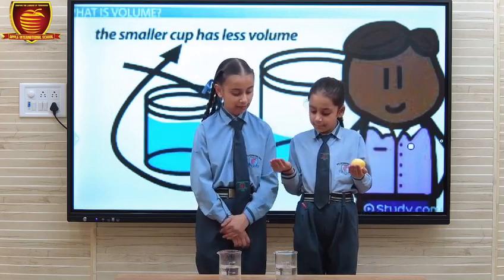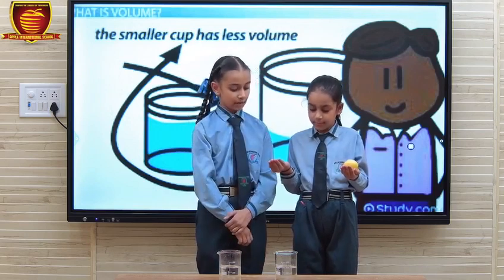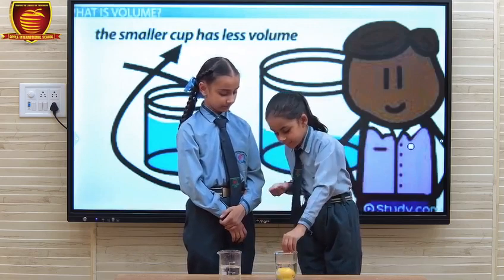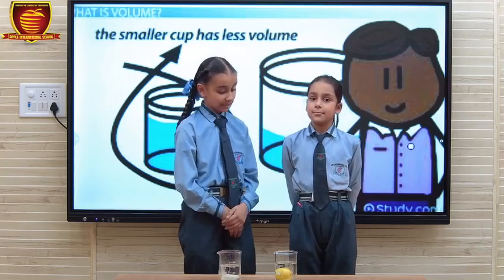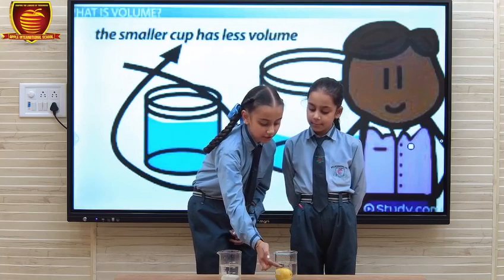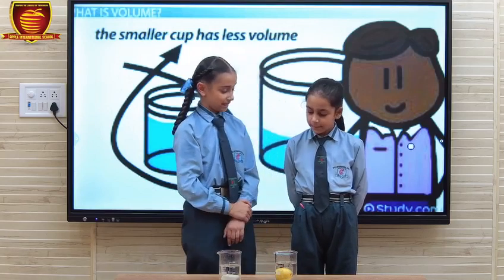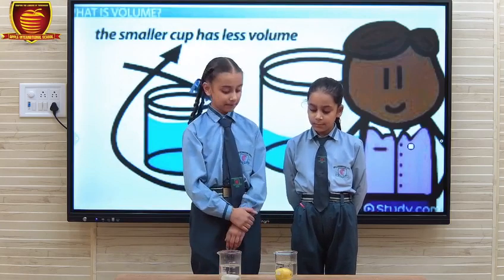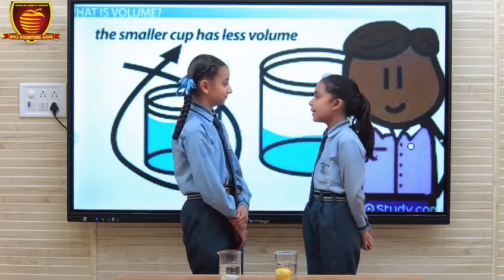"Mind-Blowing Science Activity: Unleashing the Secrets of Volume!"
In this mesmerizing science experiment, prepare to be amazed as we unlock the mysteries of volume! Join us as we explore the fascinating world of science through a mind-blowing activity focused on understanding volume's secrets. Get ready to witness an awe-inspiring demonstration that will leave you captivated.

In this video, our expert scientist will guide you step-by-step through an engaging experiment designed to enlighten both young learners and curious minds. We will delve into the fundamentals of volume, exploring the concept's importance and practical applications in our everyday lives.

Through hands-on participation, you'll discover how to measure volume effectively using simple household materials. Witness the thrill of observing liquids being poured, solids being filled, and containers being compared to grasp the significance of volume in different scenarios.

Learn the basic principles behind volume calculations and witness how it influences various objects' capacities. Uncover the secrets behind objects of different shapes and sizes, and how volume plays a crucial role in their functionality.

Moreover, we will reveal intriguing facts and mind-expanding trivia related to volume, enhancing your understanding of this fundamental scientific concept. Delve into the interactive demonstrations, grasp the relationship between changing shapes and altering volumes, and witness the incredible transformations firsthand.

Join us on this captivating scientific journey that will ignite your curiosity and expand your knowledge about volume. Discover the surprising world hidden within the measurement of volume - a realm that influences everything from cooking and baking to construction and engineering.

Watch as the secrets of volume unfold before your eyes, demystifying one of science's most intriguing concepts!